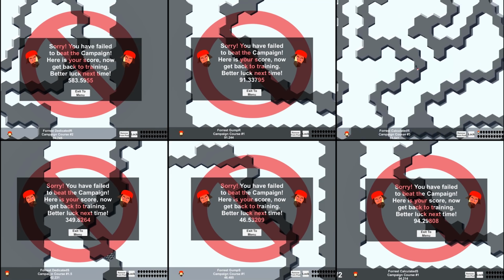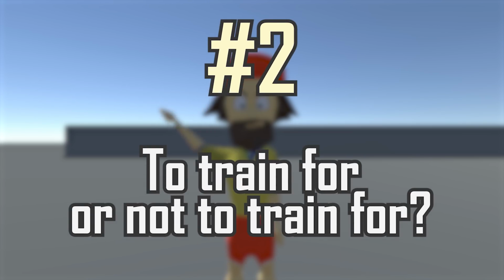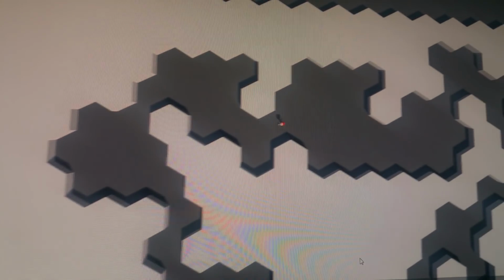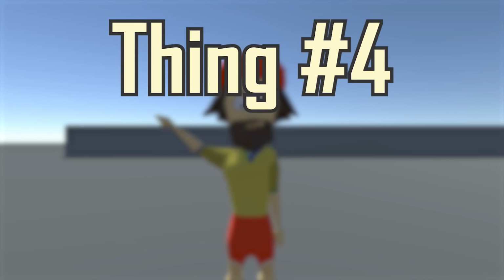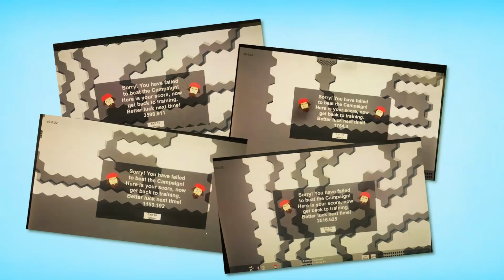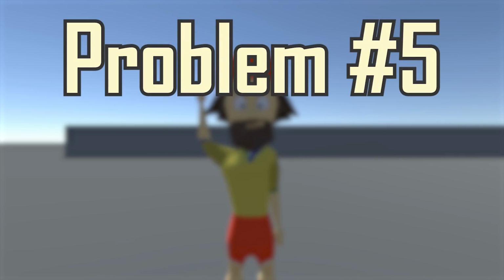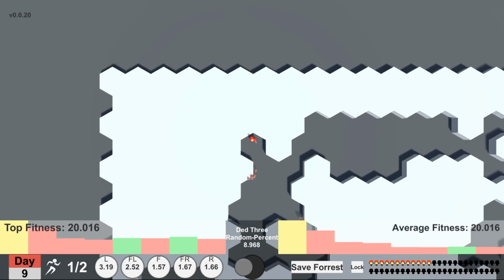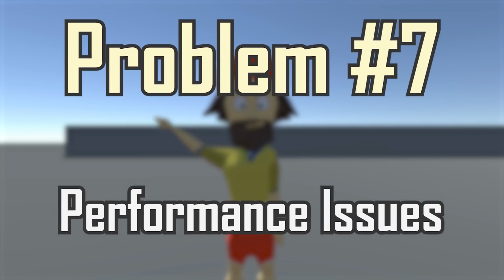🖥️ POSTMORTEM FOR MY FIRST MACHINE LEARNING GAME! (4/4)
Enjoyed the Run Forrest Project? Check out this Run Forrest Poster! It is the perfect memorabilia to remember the great times!

It's sad to depart from Forrest but all good things must come to an end. Today we take a look back at all of the shortcomings of this project to learn for the next Machine Learning project.

Run Forrest! Open Source Version

REMEMBER TO ALWAYS FEED YOUR CURIOSITY